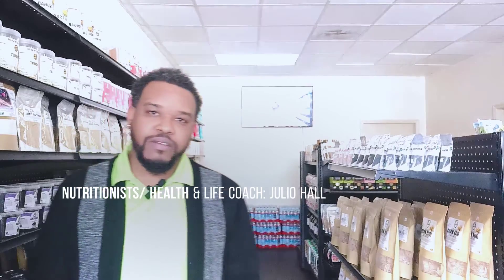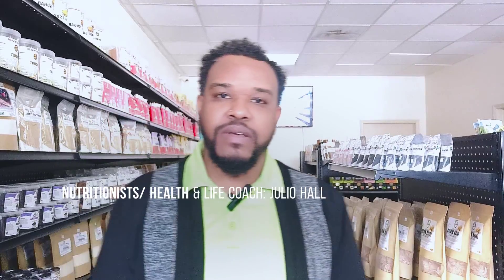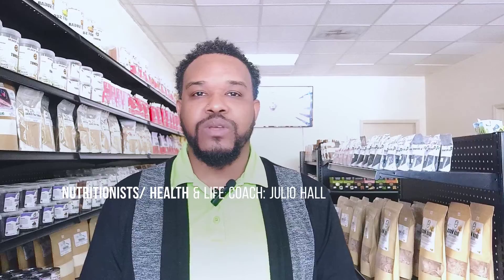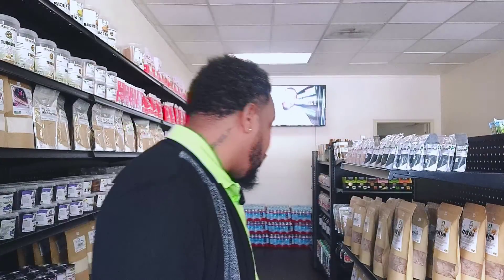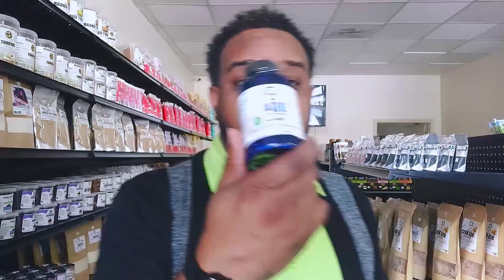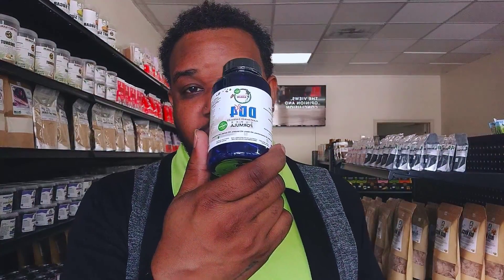Peripheral Arterial Disease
On this episode of health me we discussed Peripheral Arterial Disease (PAD) which is considered to be poor circulation conditions.